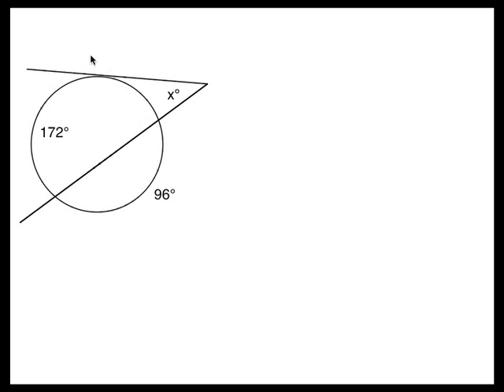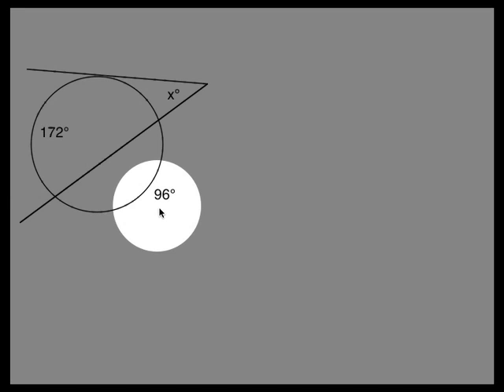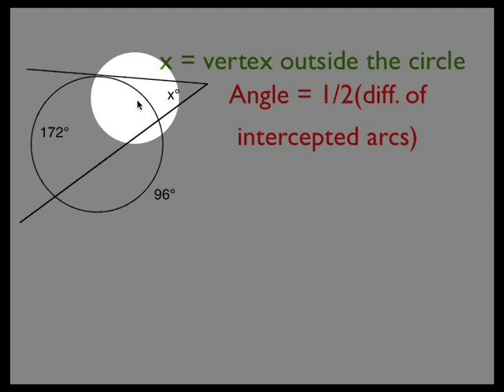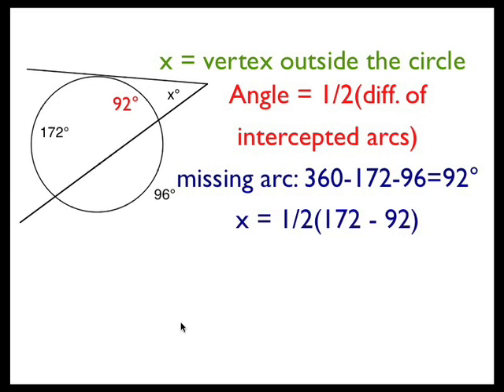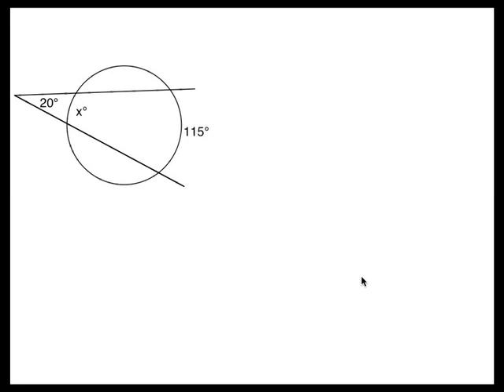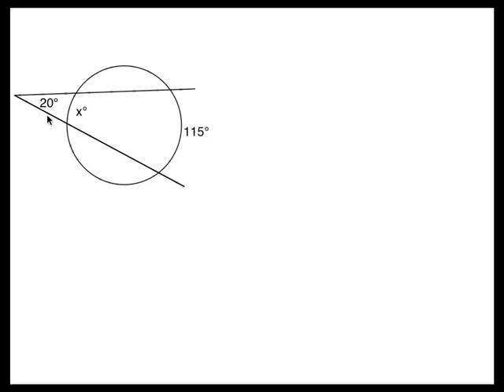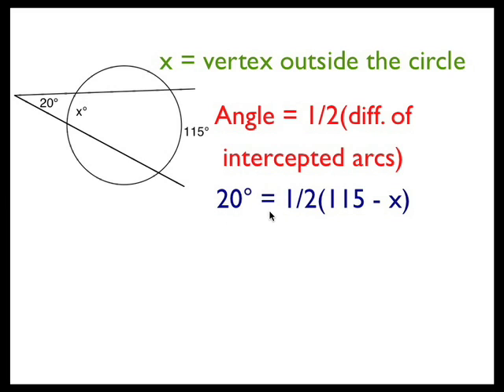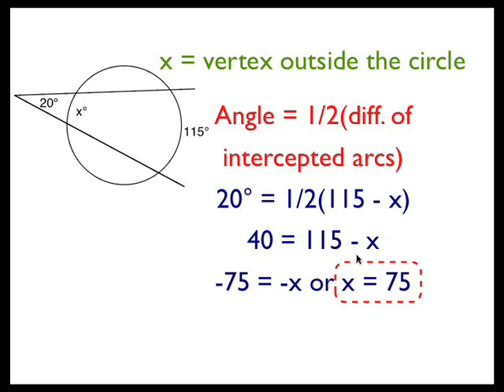Geo ScreenCast 16: Angles in a Circle-Part 3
Today's screencast is part 1 of three that deals with angles in a circle.  This episode deals with angles formed with vertices outside the circle.  California Geometry Standard 21.0.